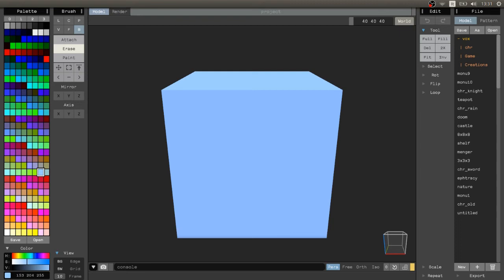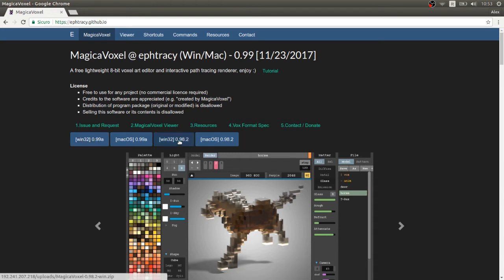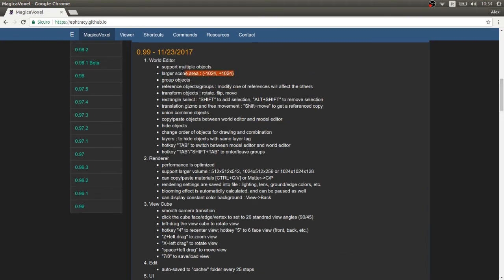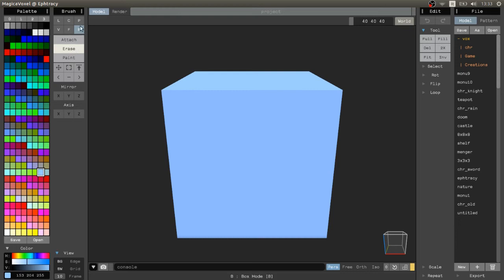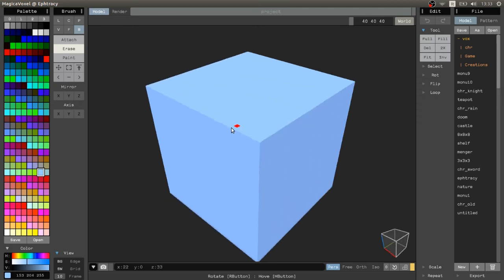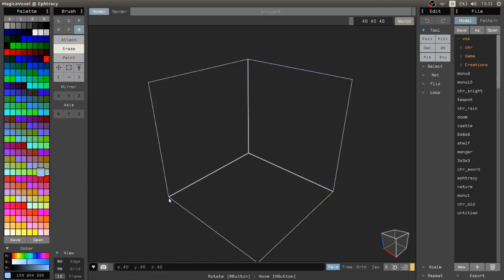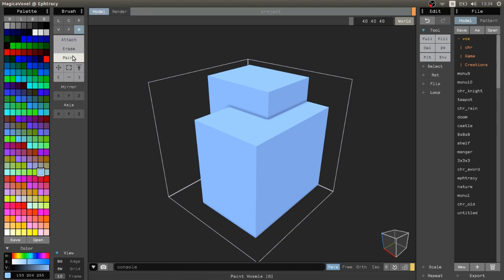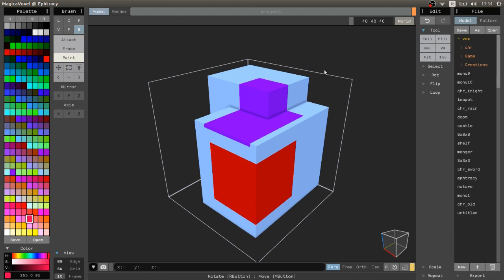Magicavoxel Tutorial For Beginners - Basic Interactions [01]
This is a tutorial for beginners in magicavoxel, I hope you will like it and find it useful!
ephtracy.github.io
Created by Alex Voxel